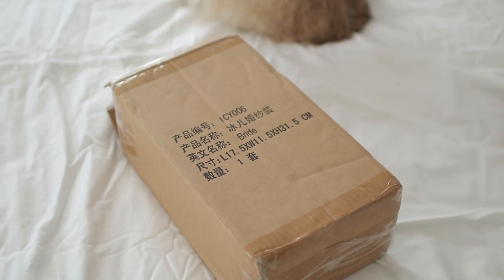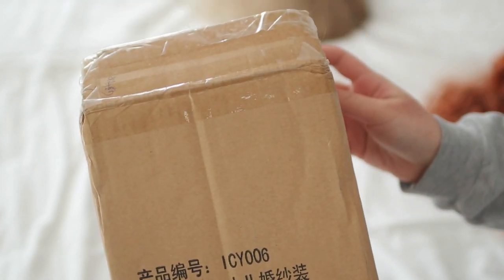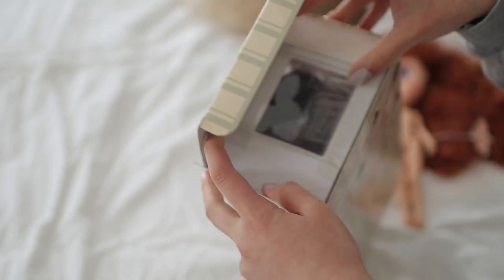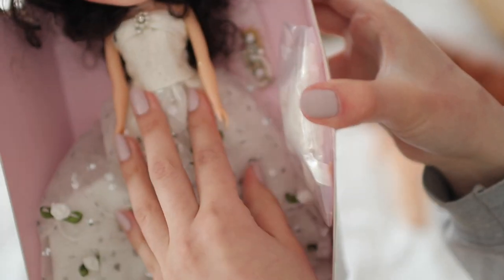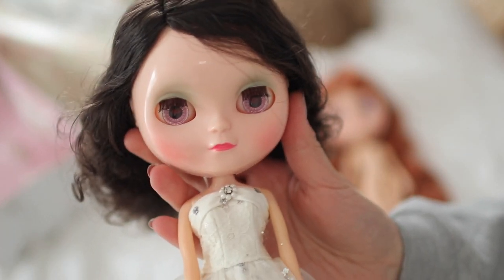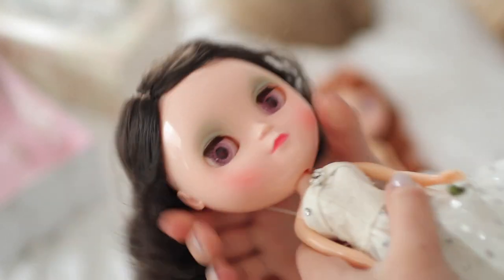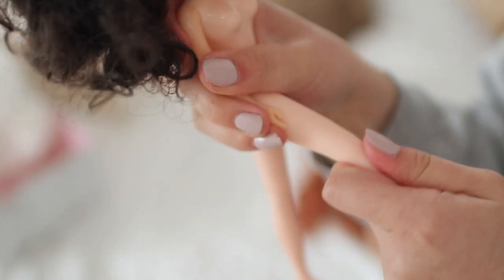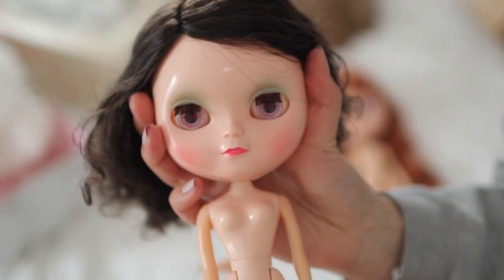REAL ICY DOLL? // box opening & comparison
Icy dolls are great 'cousins' to Blythe! What do you think about them?